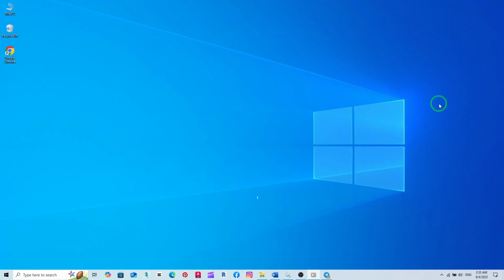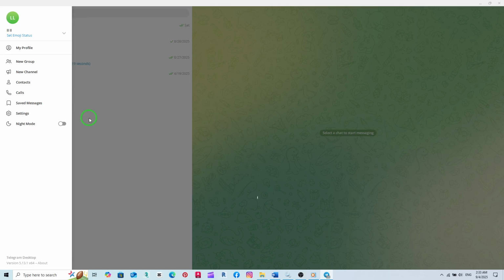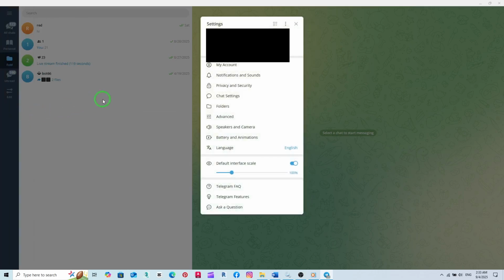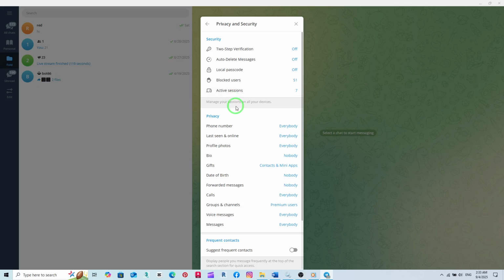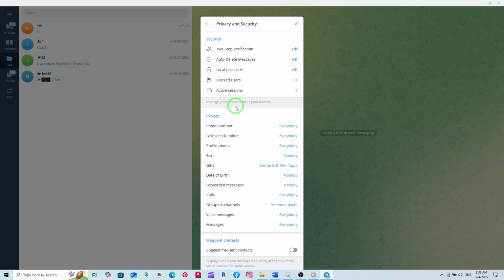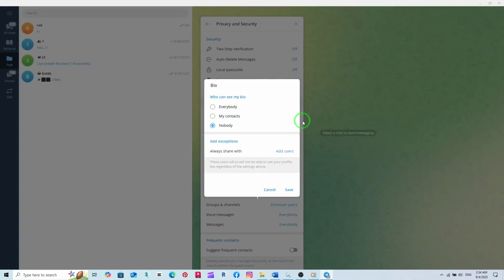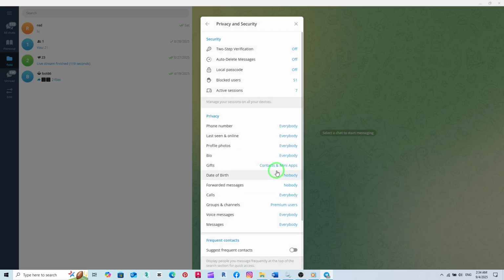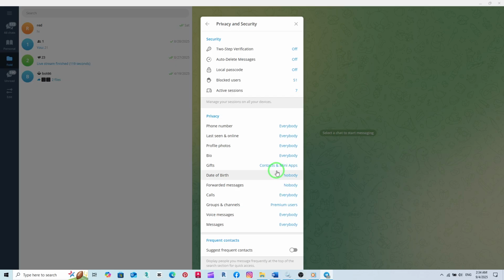How To Allow Seeing Your Bio By Everyone On Telegram App On PC (New Update)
Learn how to allow everyone to see your bio on the Telegram app using your PC in the new update. This quick tutorial will guide you step by step so you can easily adjust your privacy settings.

Steps:

1. Open Telegram app

2. Click on the three lines at the top of the page

3. Enter to Settings, then Privacy and Security

4. Then Bio, choose Everybody

5. Click Save-

Chapters:
00:00 Intro
00:12 Soultion
01:05 Outro